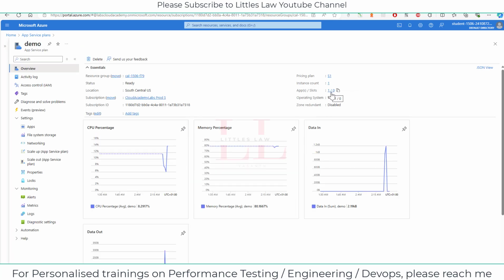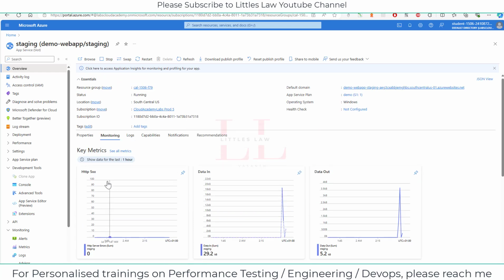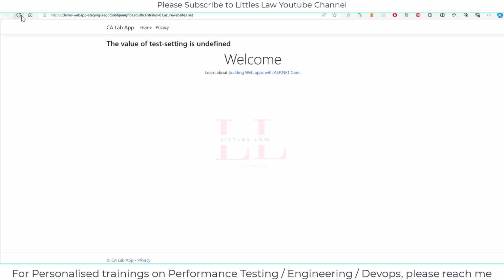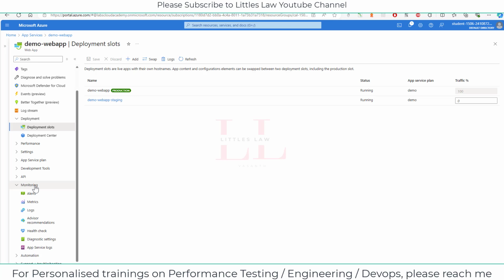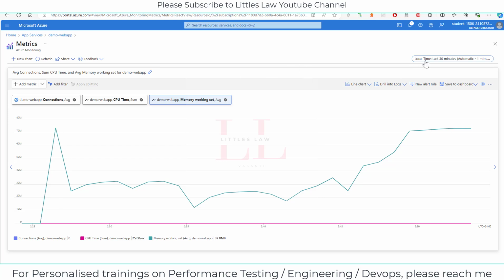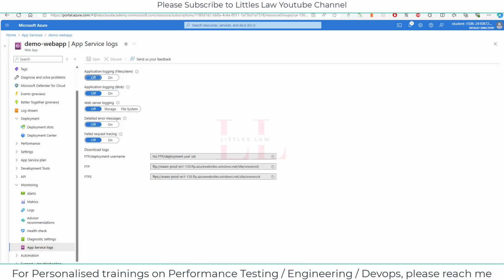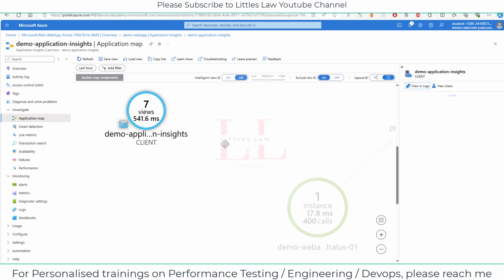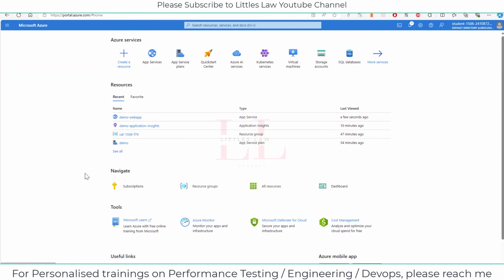How to monitor Web application using Azure Application insights + Learn Azure DevOps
In this video from @vasanthtechtalk , I will take you through the following
1. Create a Azure App service Plan
2. Create an Azure Web App
3. Create a Azure Staging Web App
4. create Slop and swap the application
5. Azure Monitoring
6. Azure Application insights